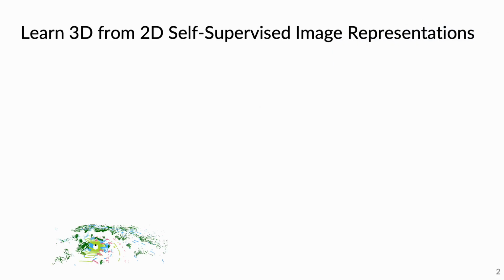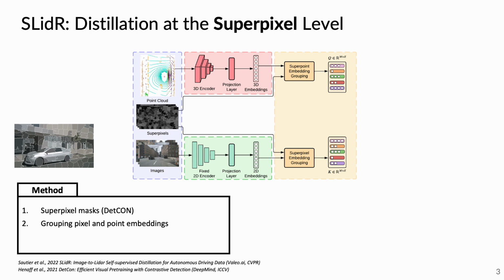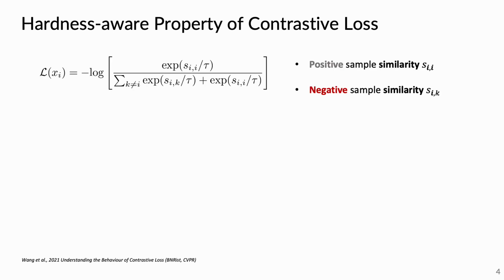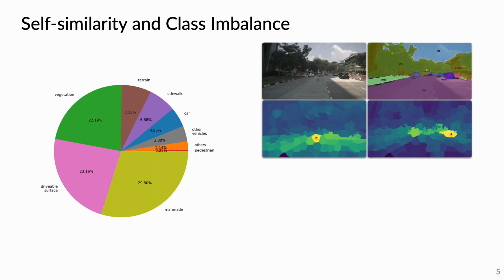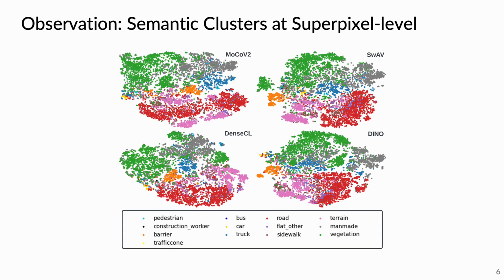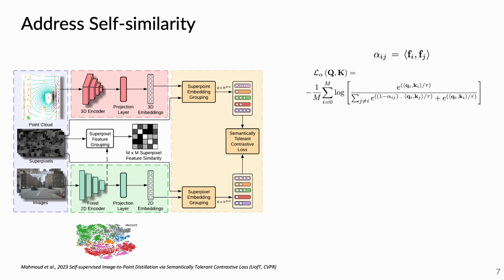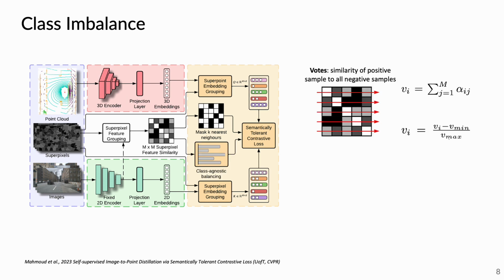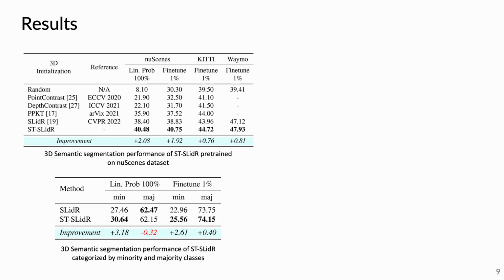Self-Supervised Image-to-Point Distillation via Semantically Tolerant Contrastive Loss